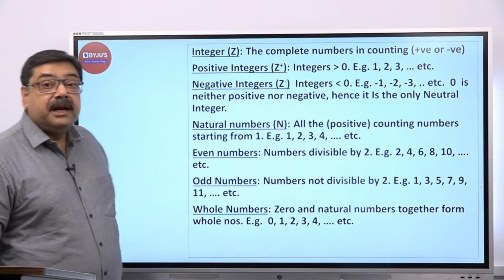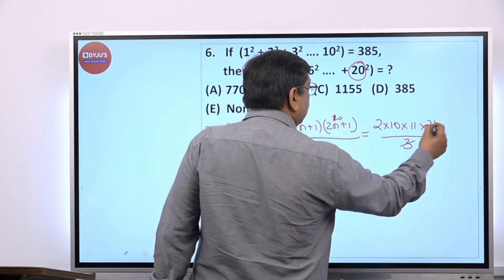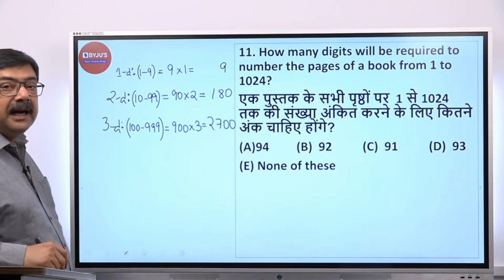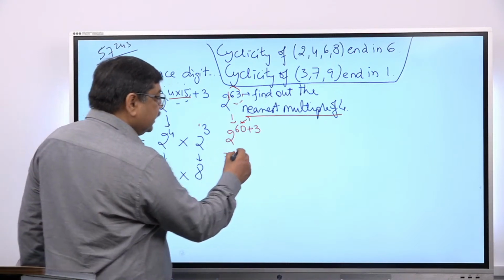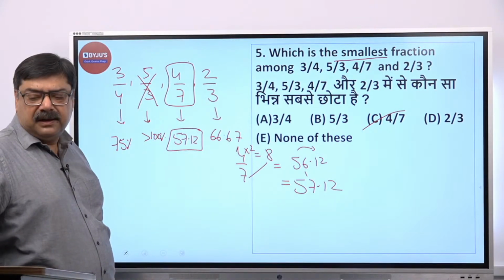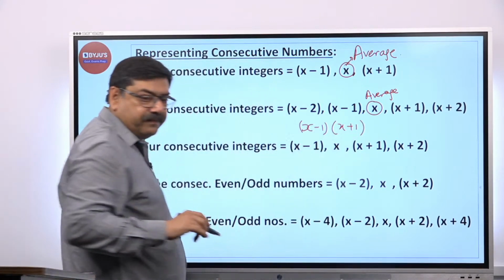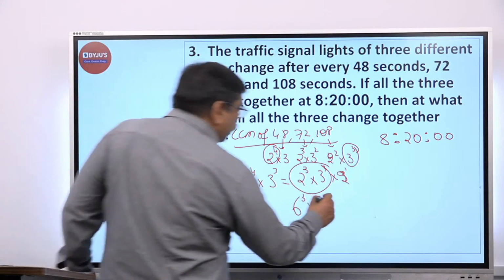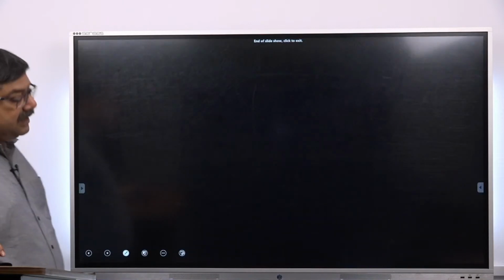Free Crash Course (IBPS PO Prelims 2020) | Quantitative Aptitude | Number System Part 2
This live session is exclusively curated for the FREE Crash-Course for the IBPS PO Exam conducted by the Institute of Banking Personnel Selection every year. It is one of the most sought after exams in the Banking sector.

Quant section in all government exams can be extremely scoring if the students are aware of the right solving techniques. The number system or the numeral system is the system of naming or representing numbers. There are various types of number systems in maths like binary, decimal, etc. In this video lecture series, the entire concepts of the numeral system with their types, conversions and questions.

FREE 45-day Crash Course for IBPS PO 2020
Key Highlights :

•Course commencement: 16th, August 2020
•YouTube Live Classes on Reasoning, Data Interpretation, Quantitative Aptitude, English •Comprehension and Current Affairs.
•Ad-free video lectures
•Live classes in Hinglish
•Class timings :
          •8 pm to 9 pm (Mon to Fri)
          •4 pm to 6 pm & 6:30 pm to 8:30 pm (Sat and Sun)

Visit the BYJU’s Govt Exam Prep YouTube Channel for the section-wise detailed video explanation on relevant topics.

Happy Learning.
BYJU'S Govt Exams Prep